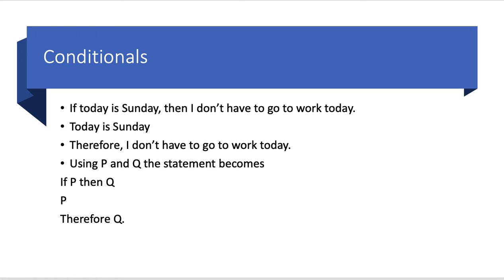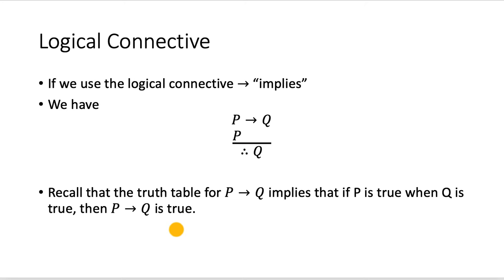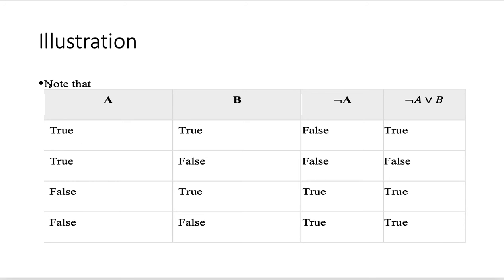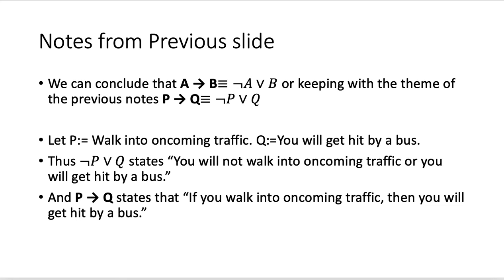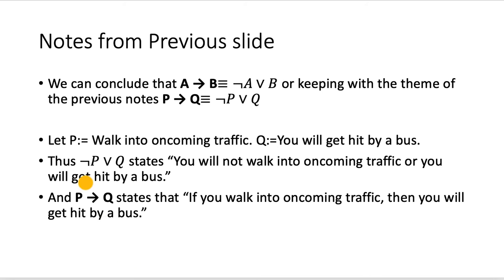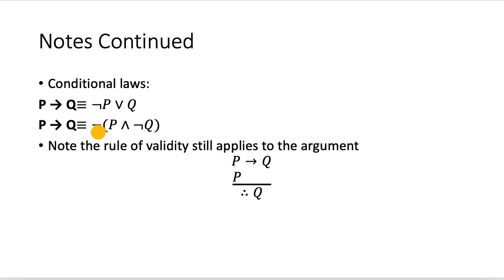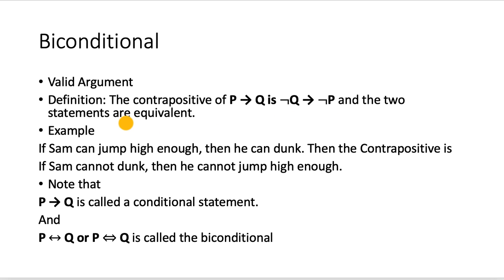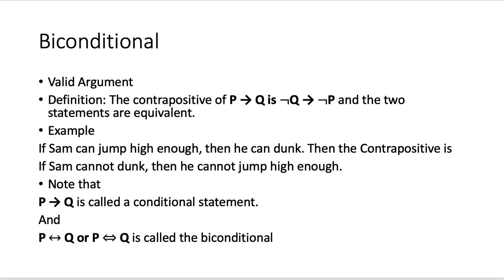Set Theory: Connectives